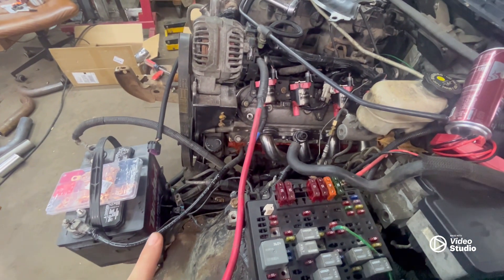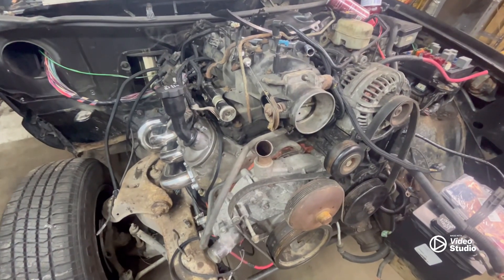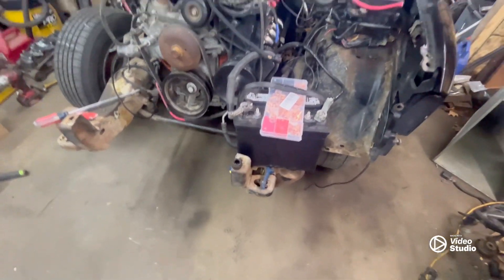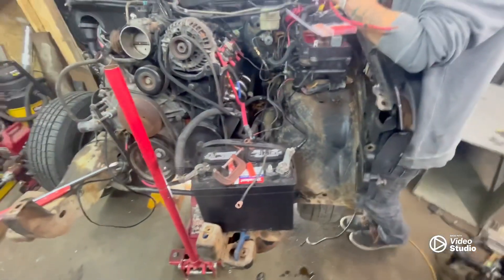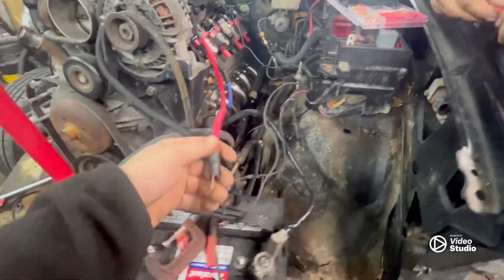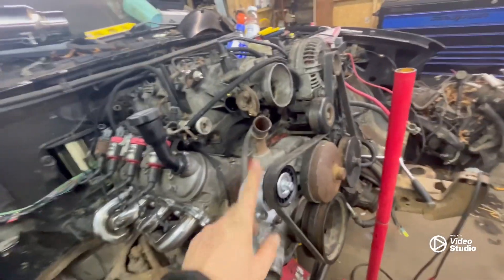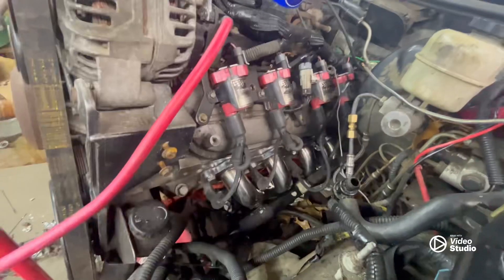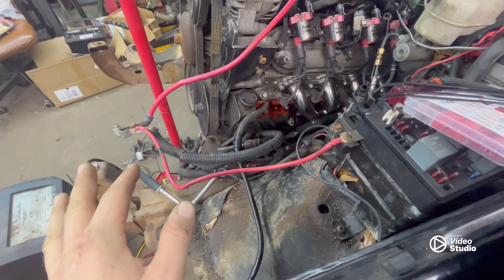Building a Ls s10 to raffle off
Building a s10 LS swapped to waffle off

One lucky winner
Here’s some of what we went thru putting this s10 together .

And
Share please